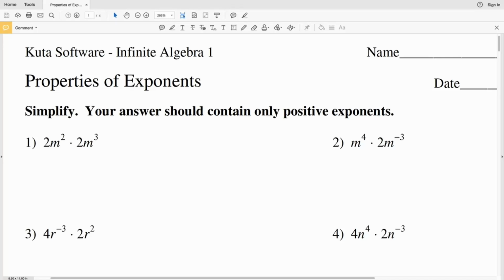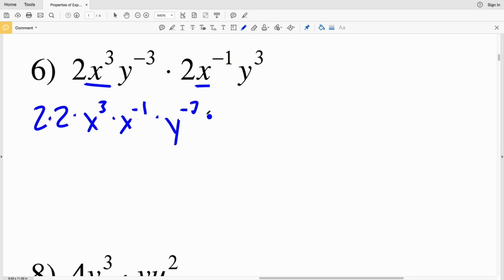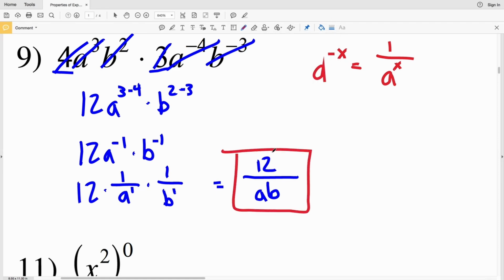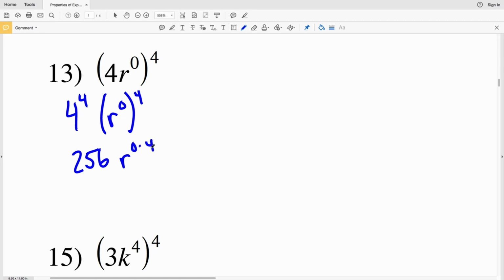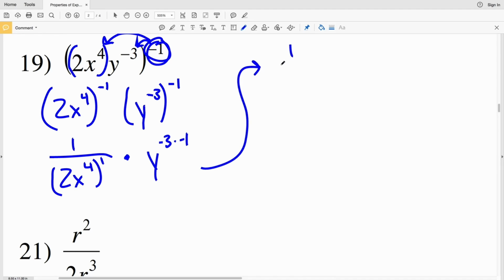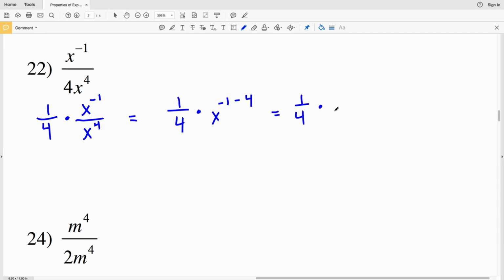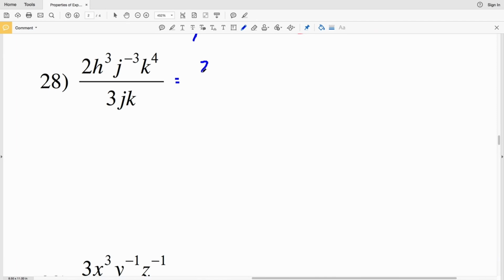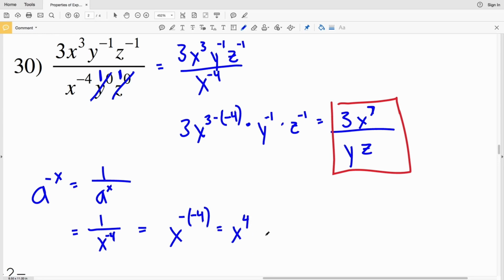KutaSoftware: Algebra 1 - Properties of Exponents EASY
Happy learning! 💜